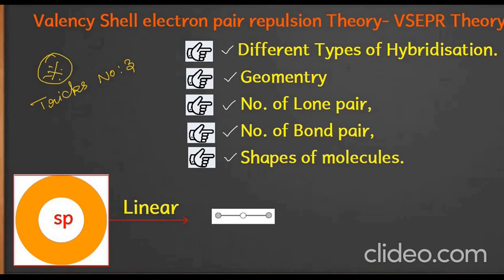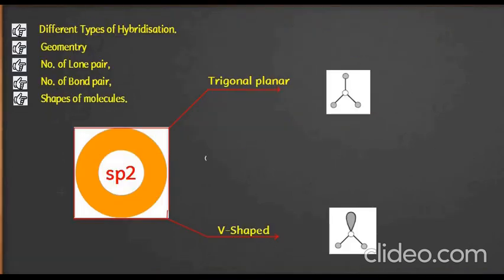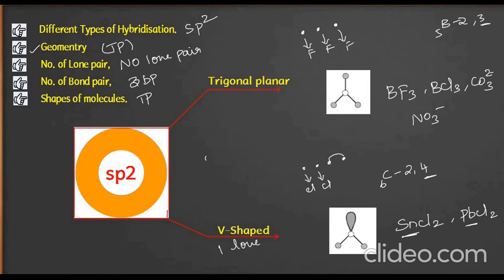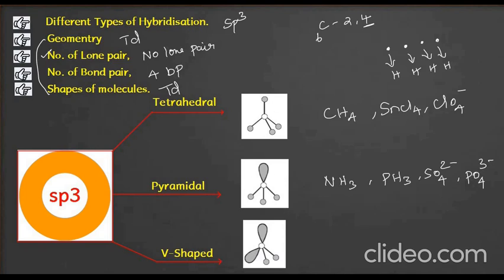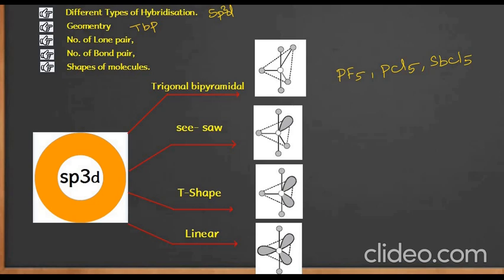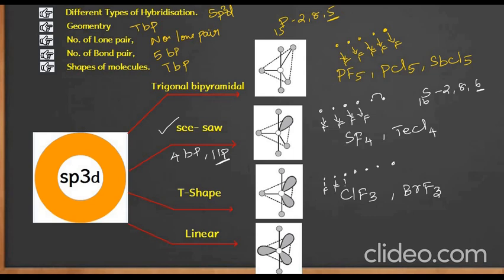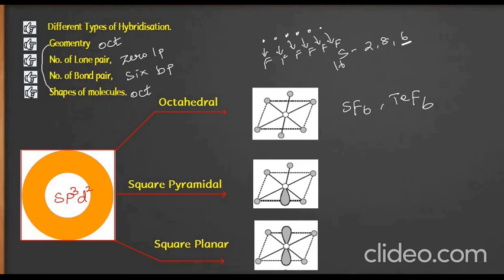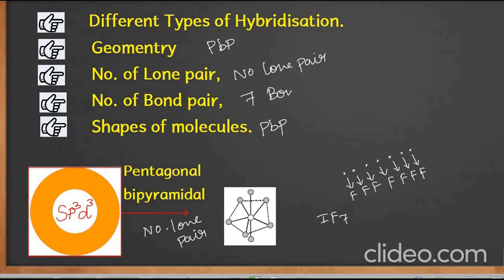VSEPR Theory - Chemical bonding and structure. Class-XI